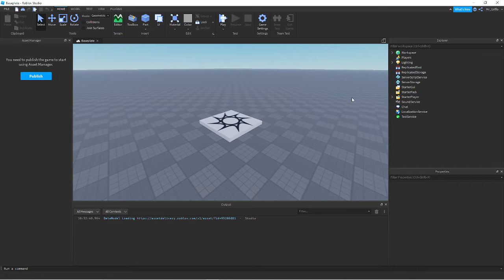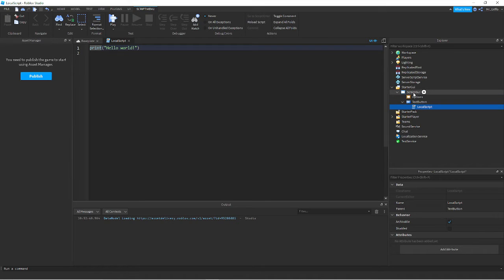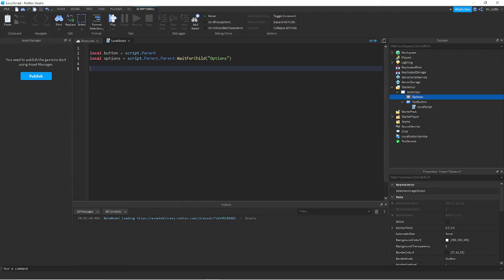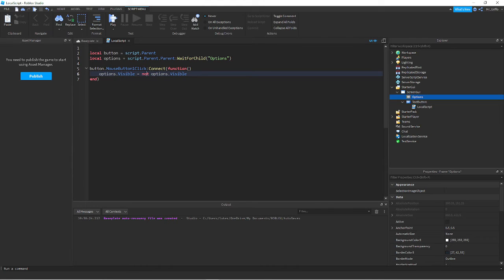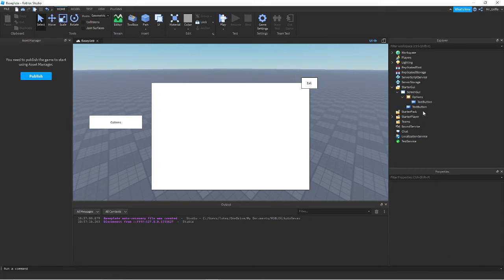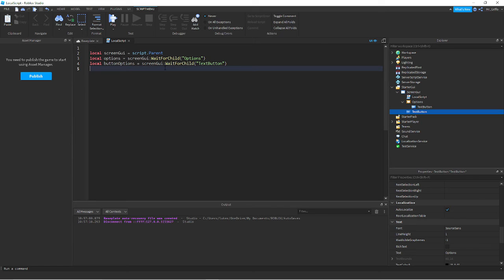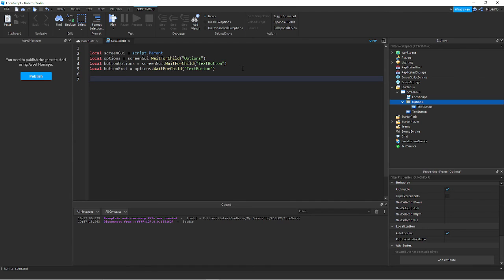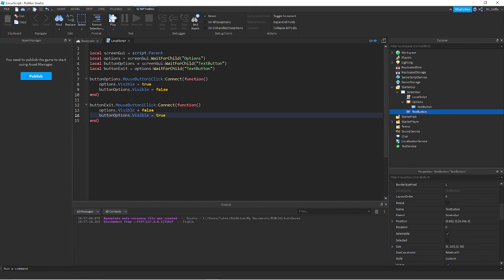Referencing and turning on/off GuiElements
Mr_Griffo shows a simple explanation of how to reference instances from the location of the script and how to control a property